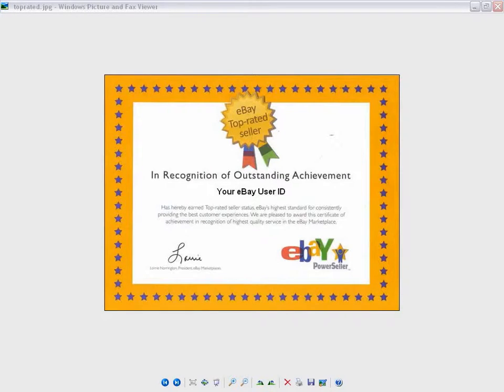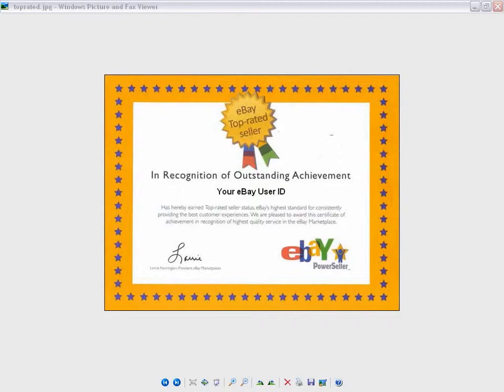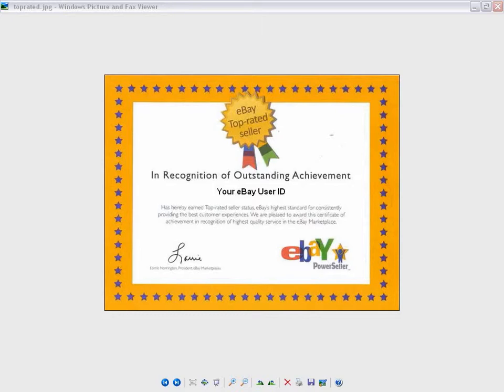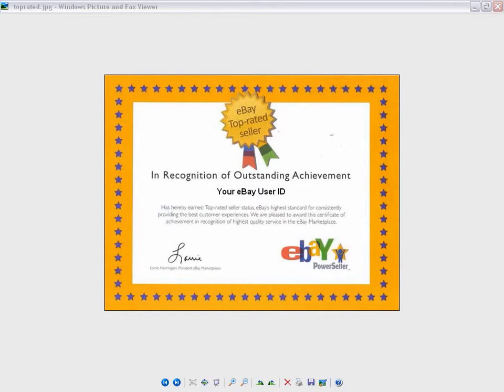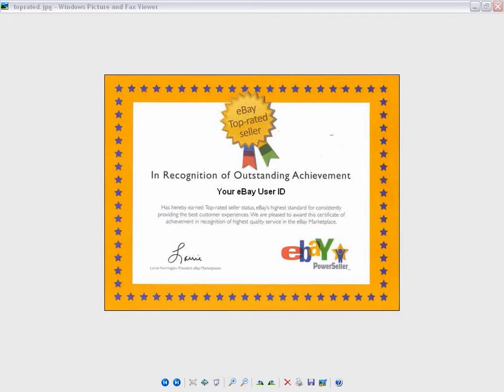after you are a top seller do it again